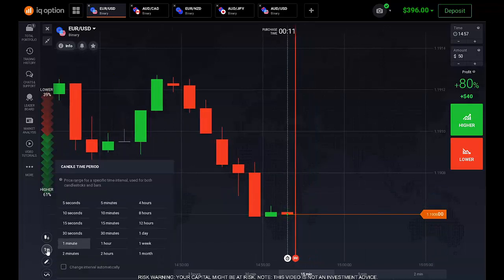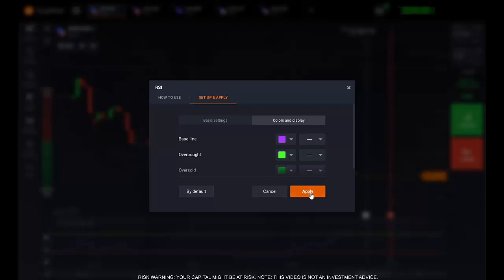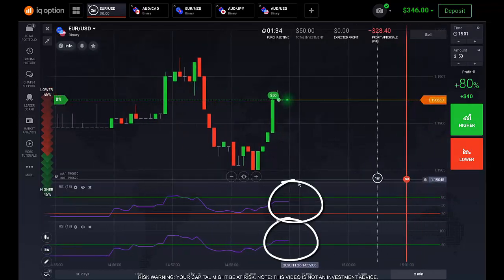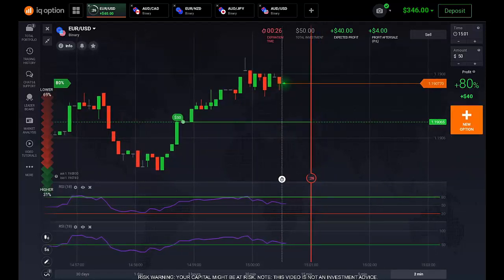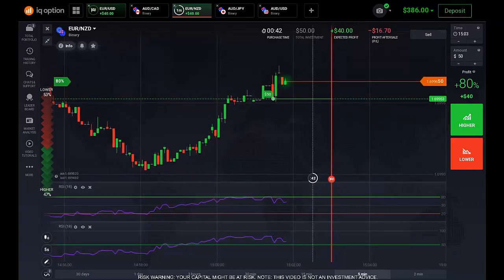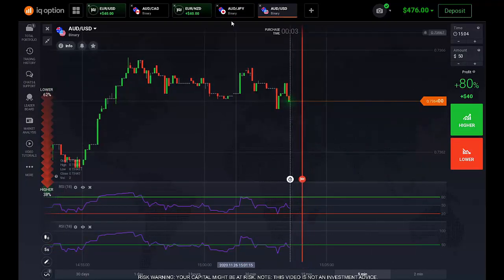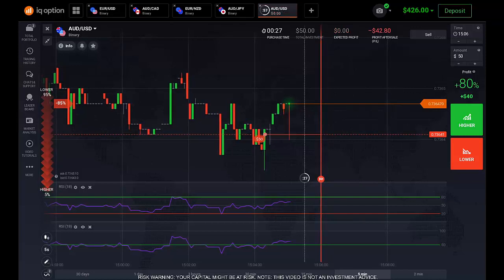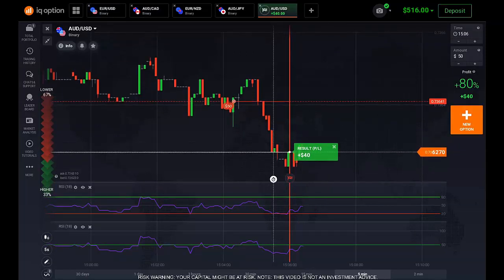Lets talk about Double RSI - almost never loses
Do not miss! DEMO ACCOUNT
Today I want to show you one of my favorite indicators that work best for me and I hope it will work good for you as well.
First RSI period 18, overbought 80, oversold 20
Second RSI period 18, overbought 50, oversold 50
CALL option is when chart is above 50% and at the same time the trend has to be going up.
PUT option is when chart is below 50% and the direction of the trend has to be going down.